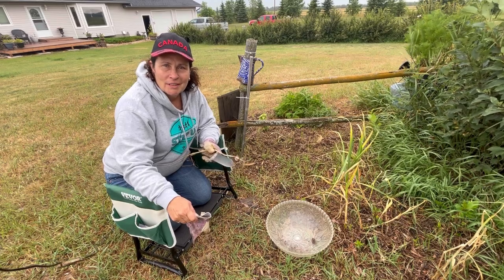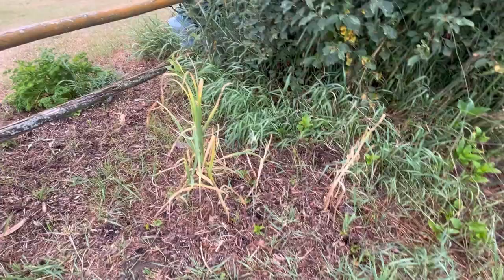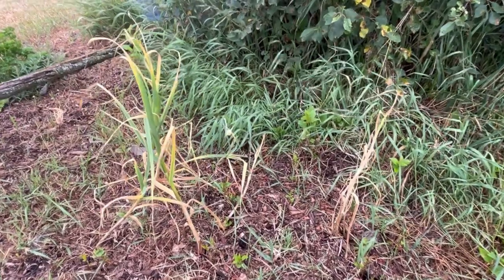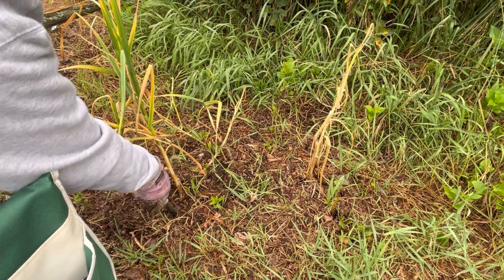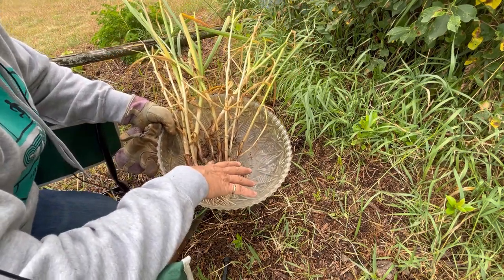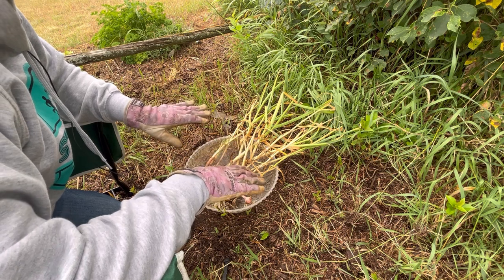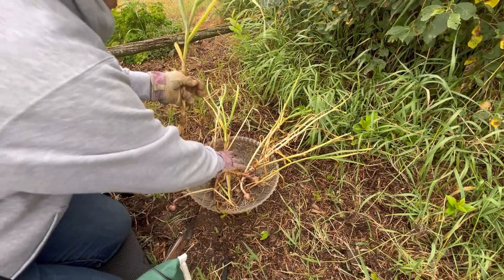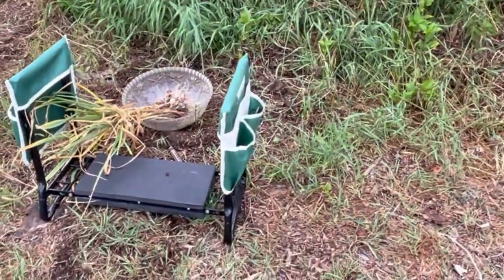HARVESTING AND DRYING GARLIC 🧄🧄New Growing Plan for Next Year!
In this video I will beharvesting and drying my garden garlic crop and sharing some tips on how to cure and store your garlic.   Welcome to the Saskatchewan Prairies, Growing Zone 3 - Canada! On my channel you will learn about cold climate growing techniques, indoor gardening during long cold winters and see what's cooking in the Little Garden Kitchen!

🪑GARDEN KNEELER (Amazon)

🔪HORI HORI KNIFE (Amazon)